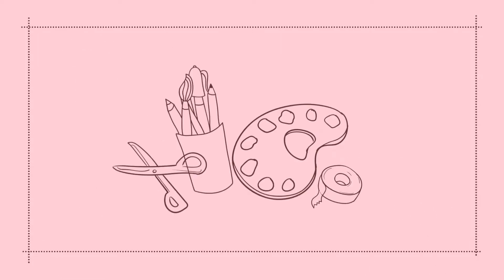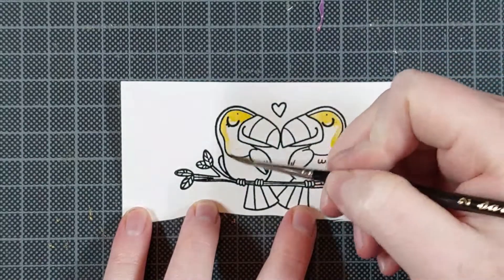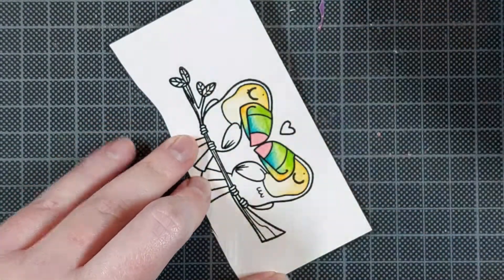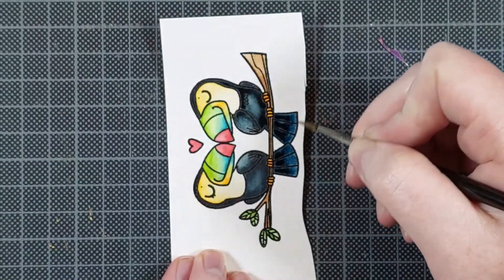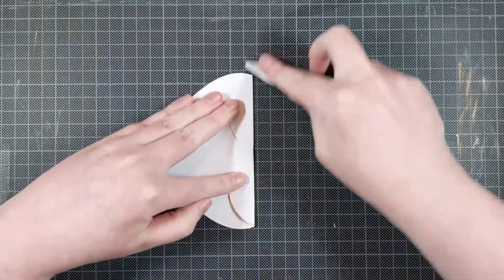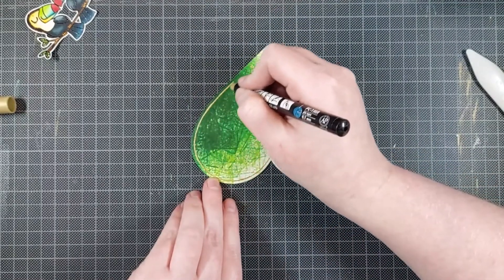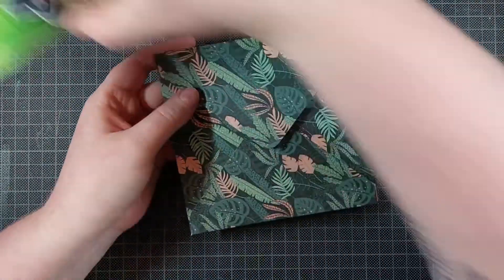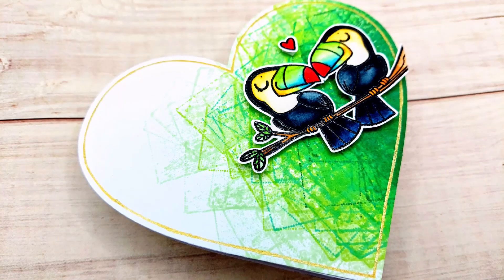Easy Heart Shaped Card & Fun Quick Background With Ink Cubes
Hello crafty friends! Have you ever grown bored of the regular A2 sized cards? Changing up your cardbase is guaranteed to spark your creativity!

Supplies:
- Canson Montval 200 gsm watercolor cardstock
- Clairefontaine DCP 250 gsm cardstock
- Crafty Meraki - Tou The Tropics stamp set
- Mijello Mission Gold watercolor pallette
- Pinkfresh Studio inks: Mint, Grassy Knoll, Meadow, Emerald, Evergreen
- Hero Arts - Infinity Hearts nesting dies
- Gold Posca Paint marker
- Foam tape